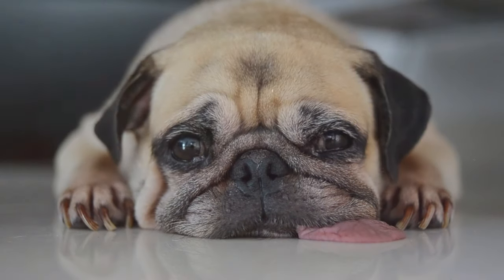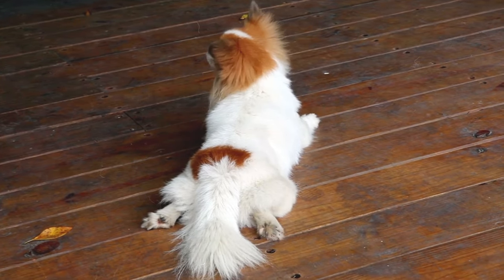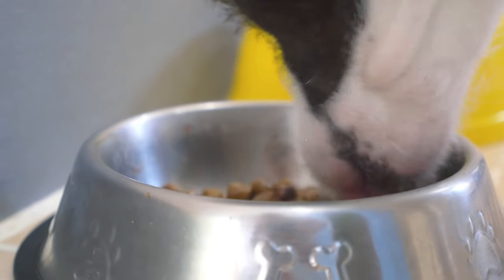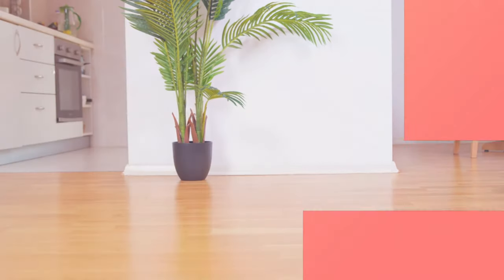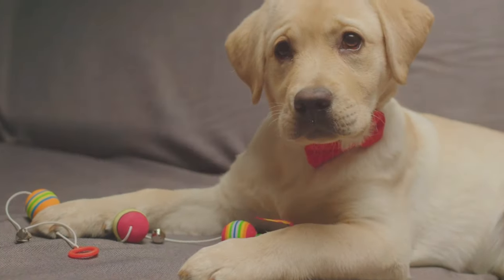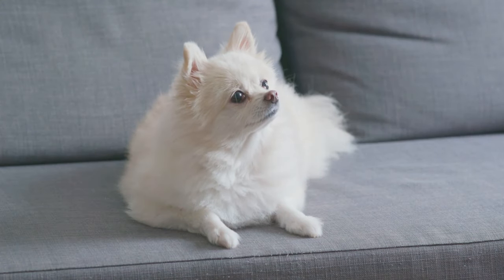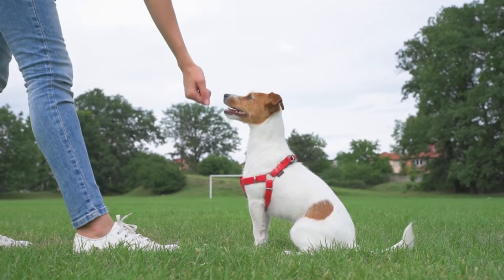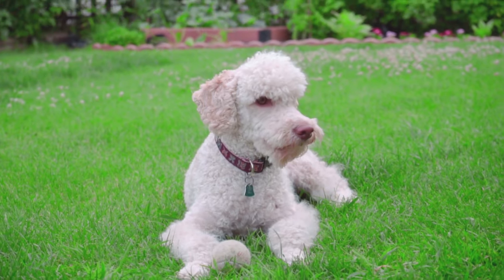How to Calm Your Dog Down During a Thunderstorm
👇 Chapters: 👇
00:00 Introduction
00:56 1. Know what makes your dog calm
01:45 2. Create a safe area for your pet
02:52 3. Distracting your dog
04:06 4. Being there with your dog
04:40 5. Training your dog

Some people love it when it’s the season of rainy weather. They get to cuddle and snuggle in the comfort of their homes with the rain pouring hard outside. But have you noticed that your dog looks like he is afraid and trying to hide from the sound of thunder?

In fact, dogs are very sensitive to sounds. They have heightened sense of hearing thus they are very reactive to the loud thunder. Imagine a soft sound which you can hear very well and very clear. If you heard a loud, immediate sound like a thunder during the storm, wouldn’t if freak you out since it was too loud for you? That’s how a dog feels about loud sounds.

Thus, dogs seek refuge during storms under your bed, under the table, or even digging through the pillows in your couch. Of course, your dog feels threatened that’s why he is trying to hide.

Here are the guidelines on what to do first to keep your dog calm during a storm.